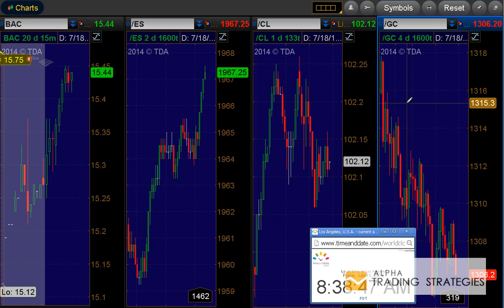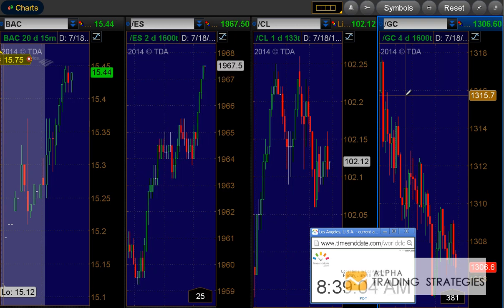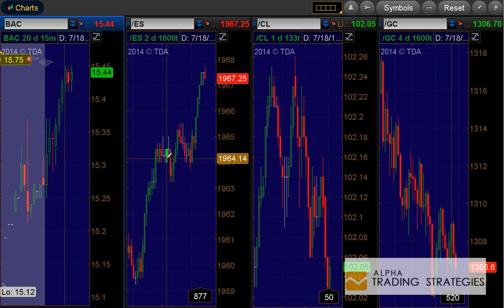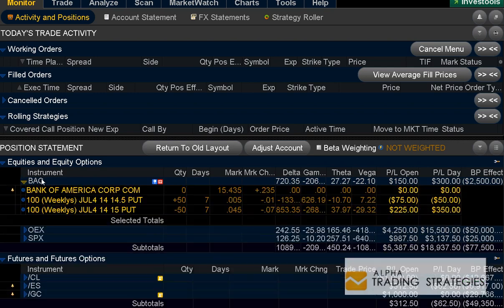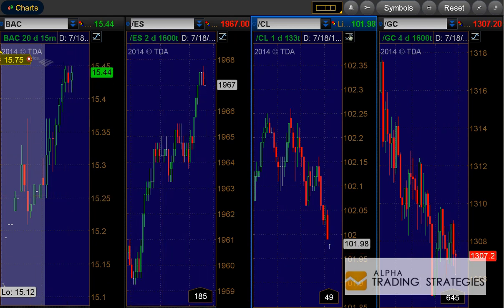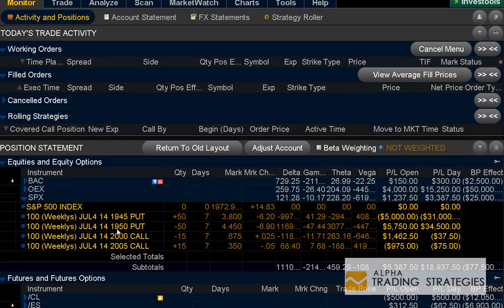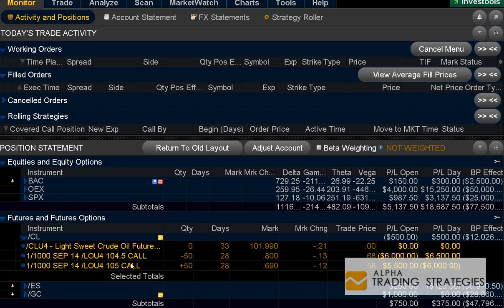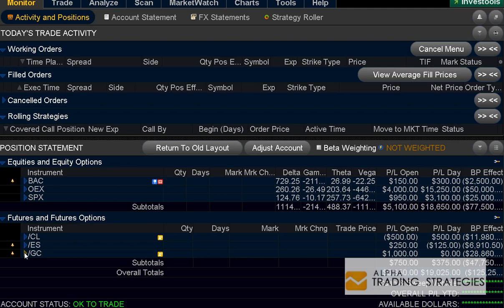July 18 options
Professional money dominates price, yet  their entries can be sequenced as they seek to limit market impact/price impact. This sequence has been codified using our 8 point classification of bar  This creates wholesale price level entries which until now has been the sole domain of professional money.

Learn how to read volume, the only area in which they cannot hide.